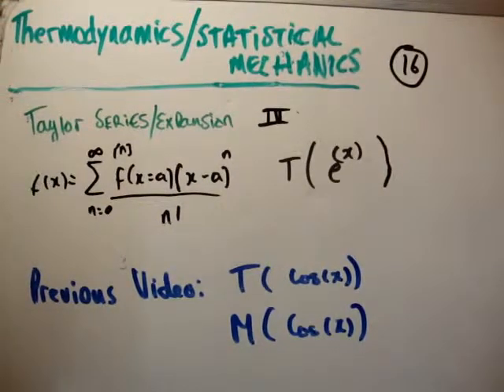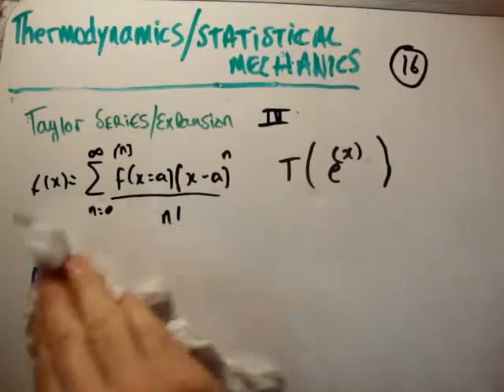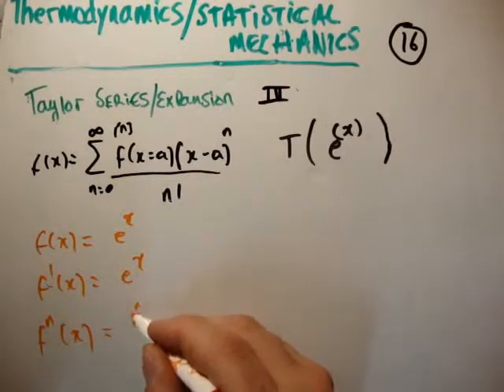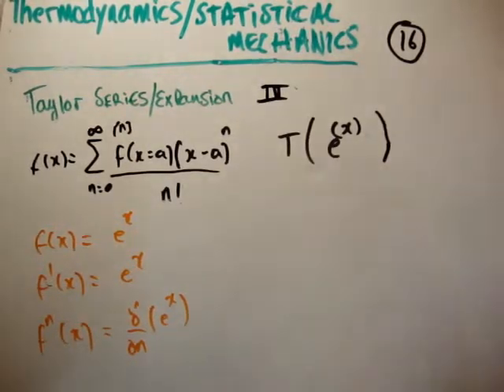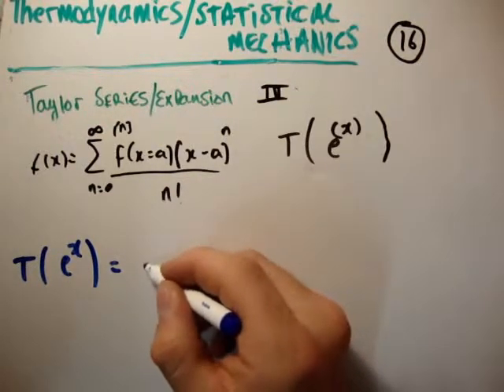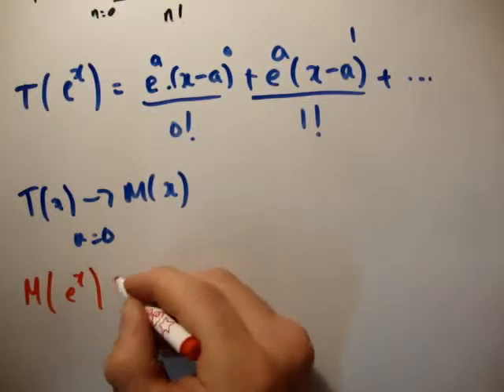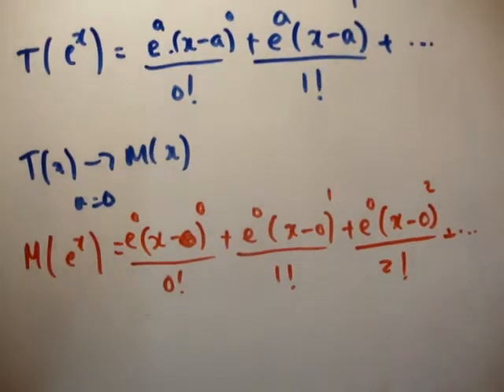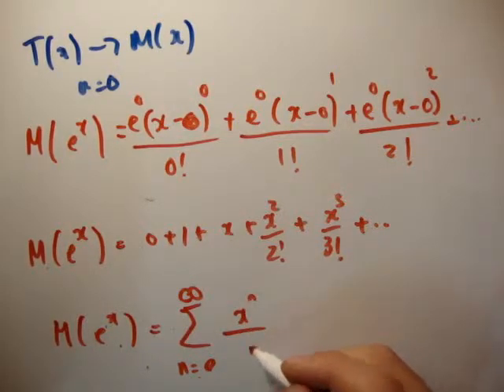Thermodynamics 16 : Taylor Expansion Exp(x)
Taylor MacLaurin 4.